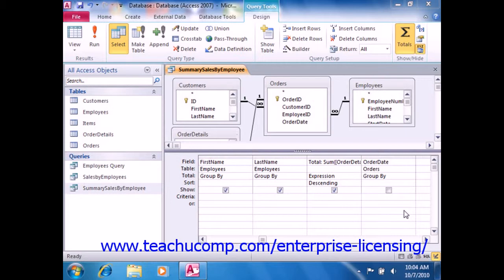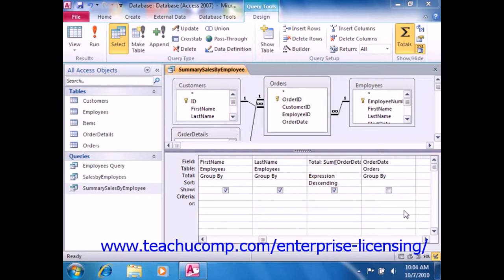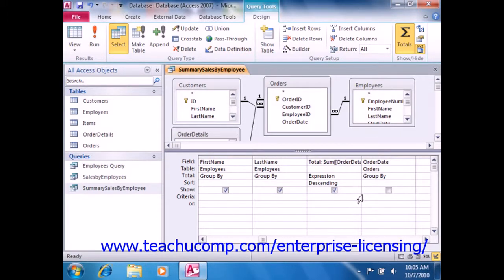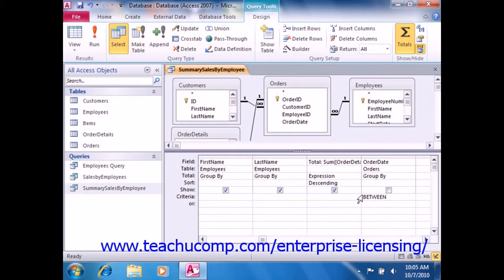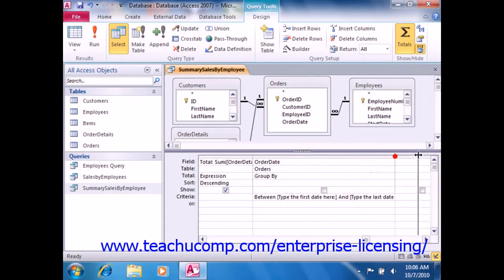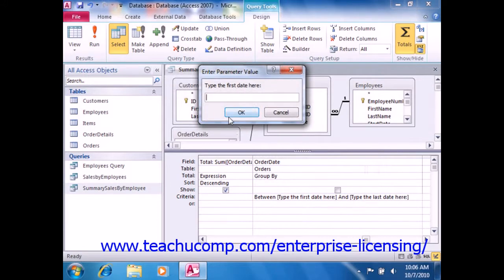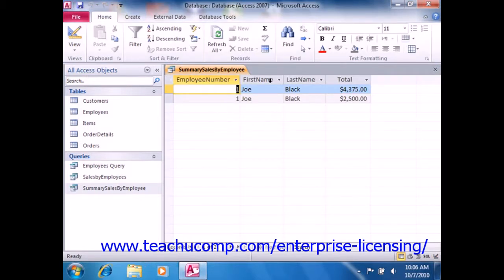Microsoft Office Access Tutorial 2010 Advanced Queries Lesson 8.6 Employee Group Training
A clip from Mastering Microsoft Access Made Easy: Parameter Queries. Get a FREE demo of our training for groups of 5 or more